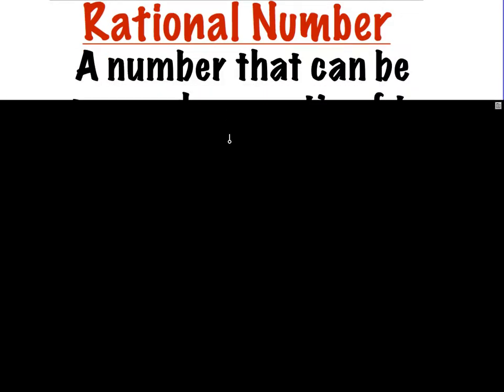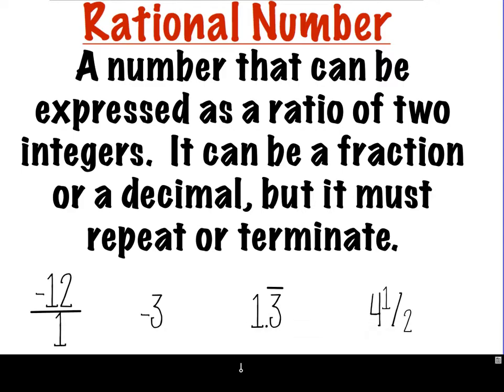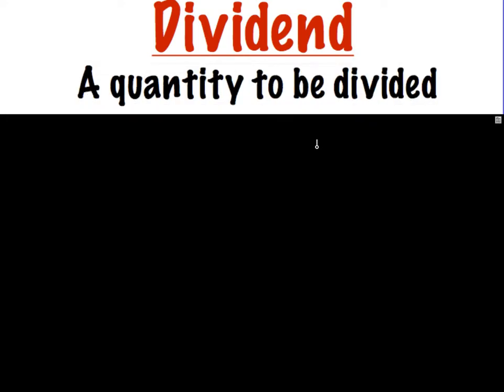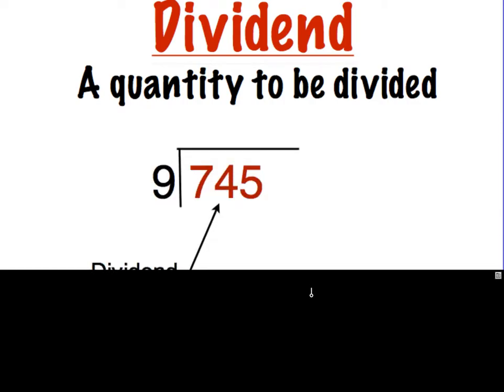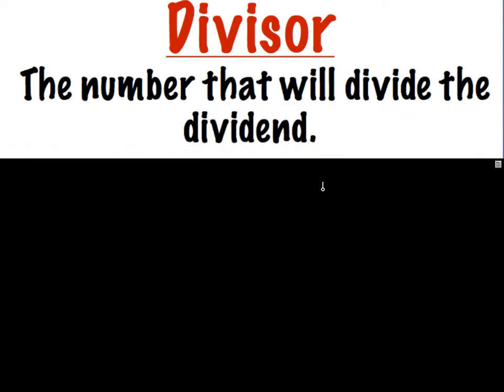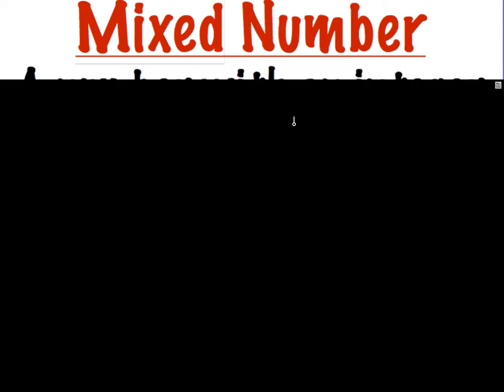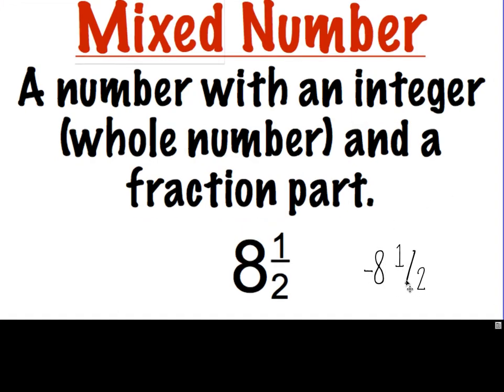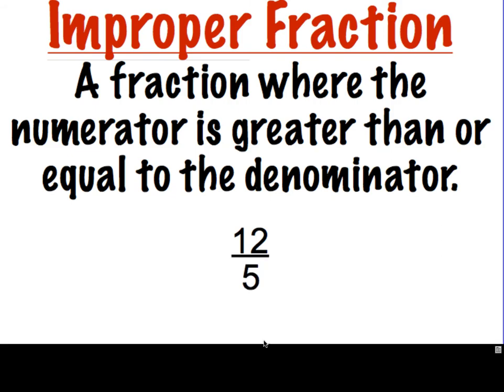G6 3.1 Vocabulary